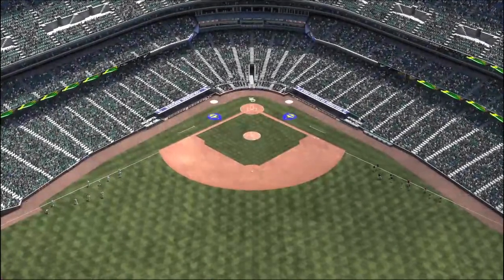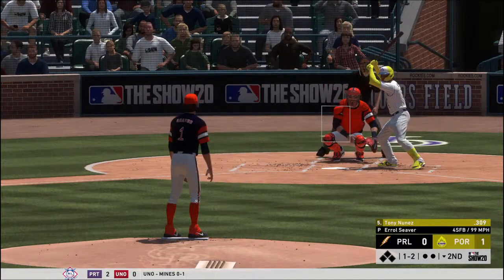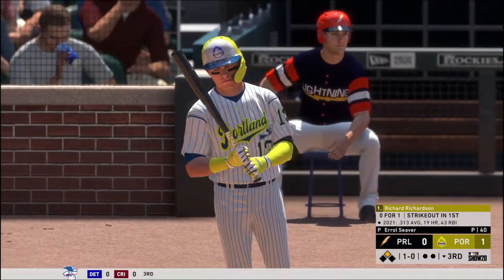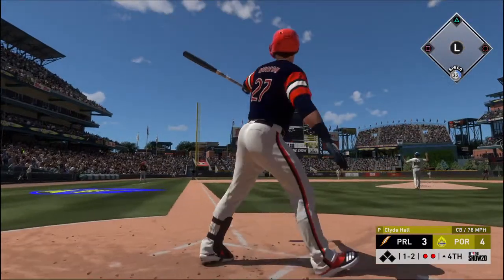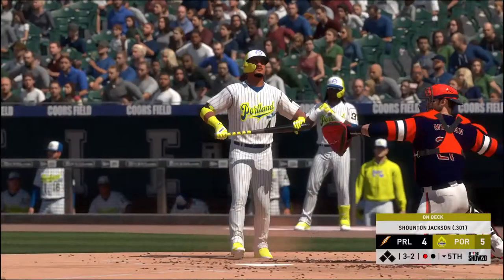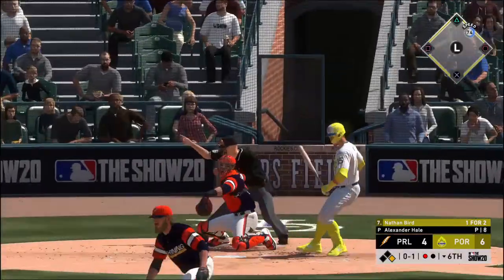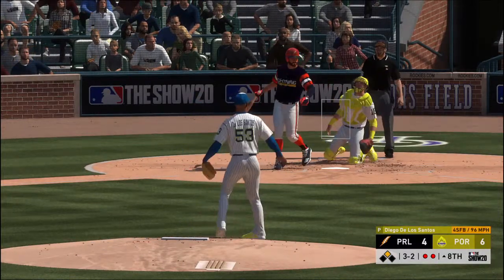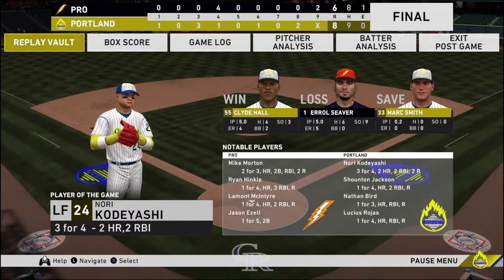Pro Lightning at Portland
Mainly uploads of made up teams from childhood coming to life in modern video games. Also the occasional vhs tape from my collection (once I get the dubbing right)